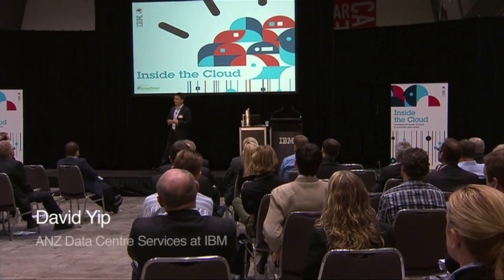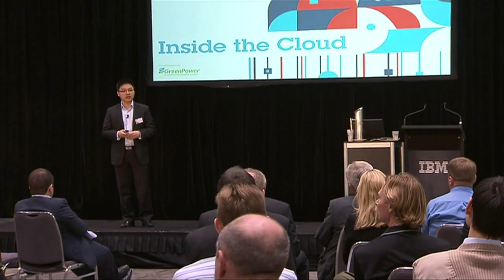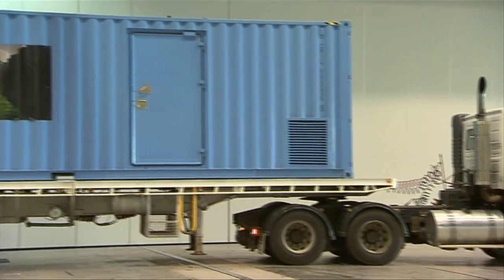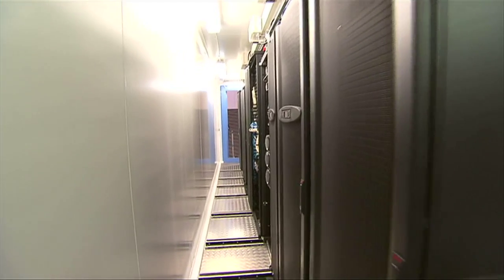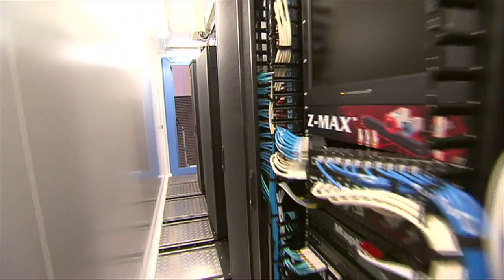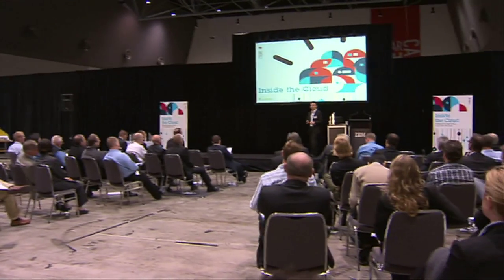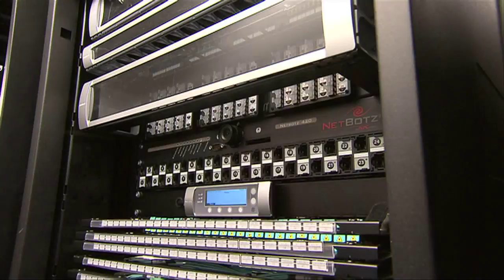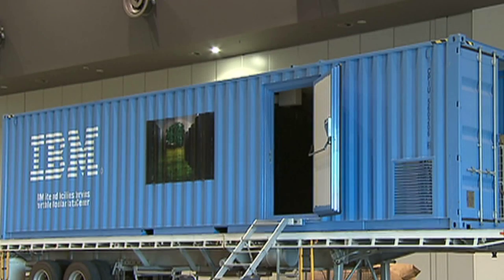David Yip - IBM PMDC and Cloud Computing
Inside the Cloud presentation of an IBM Potable Modular Data Centre and how the PMDC could fit into your organisation to support next generation services like Cloud computing.